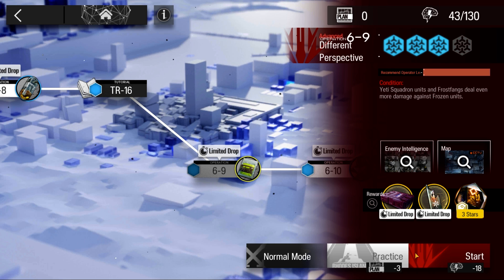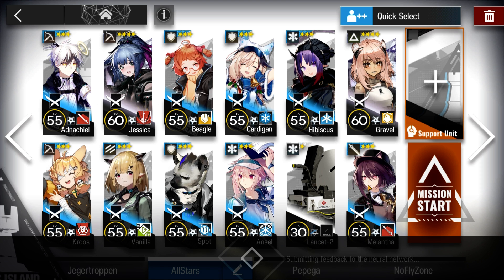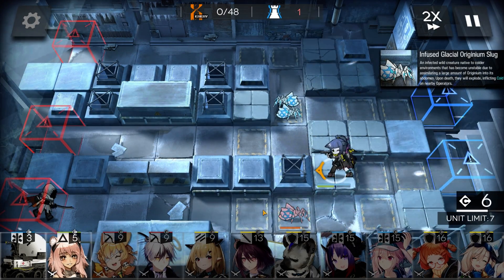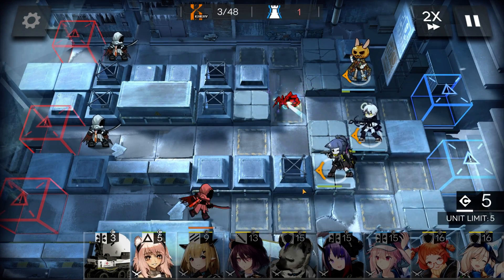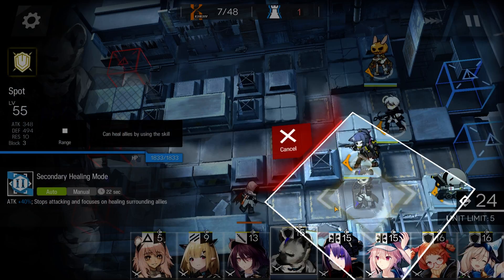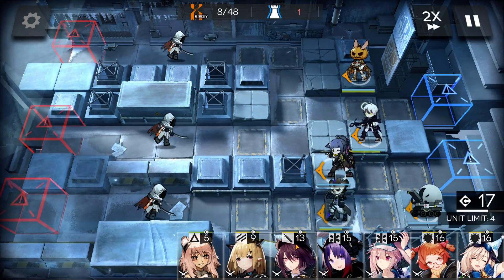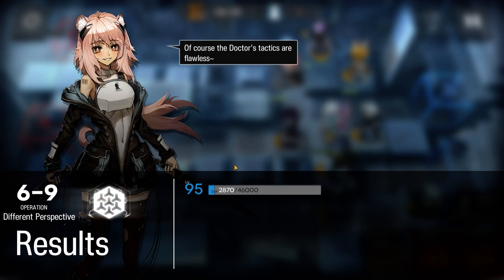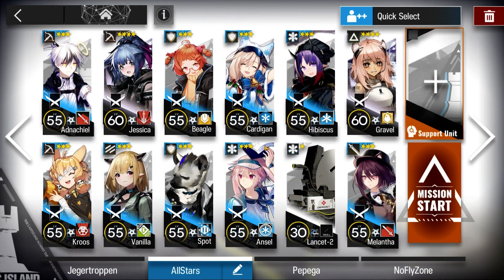【Arknights】6-9 Challenge Mode Low Rarity Guide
Arknights guide on 6-9 Challenge Mode in Episode 6 Partial Necrosis with low rarity.